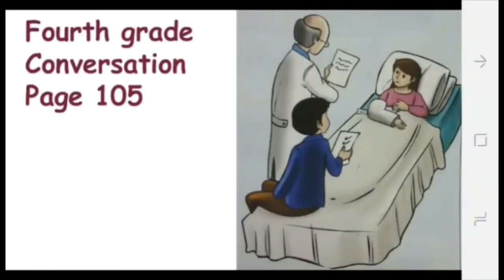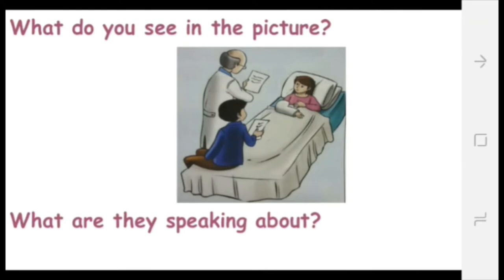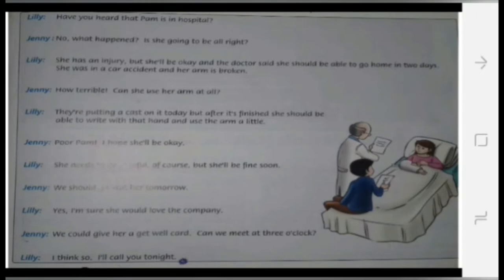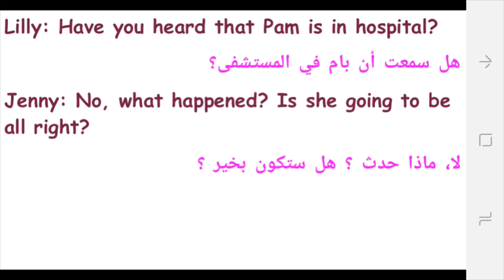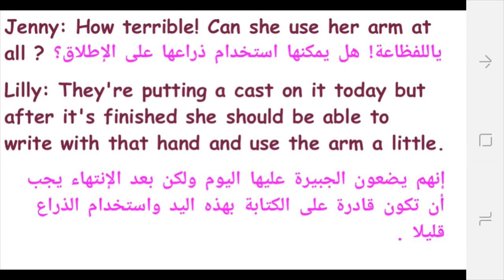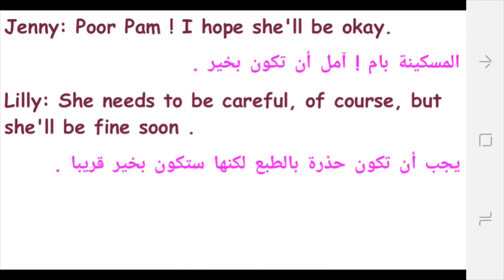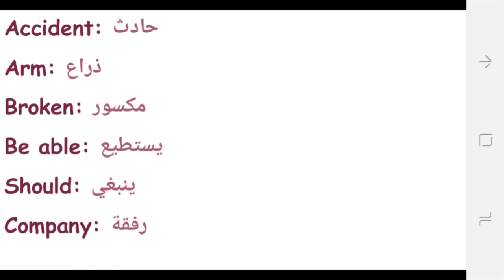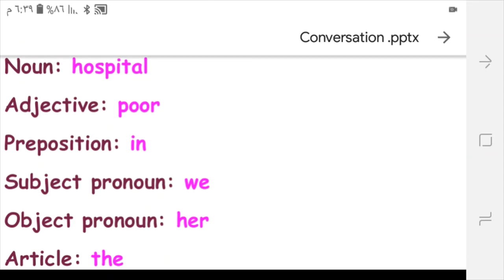Tuesday, no class, 4th grade, English, Conversation_28/4